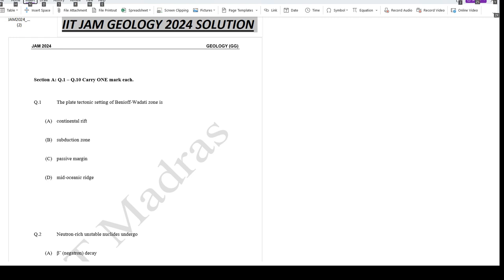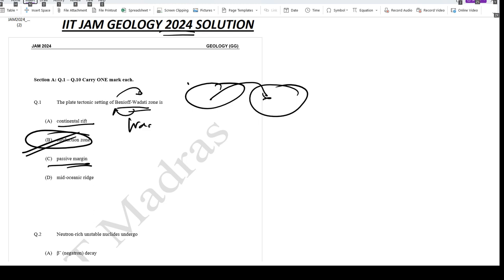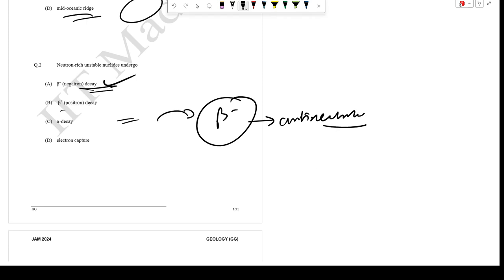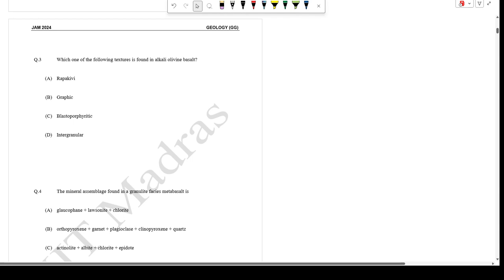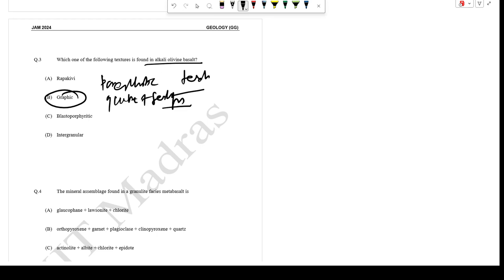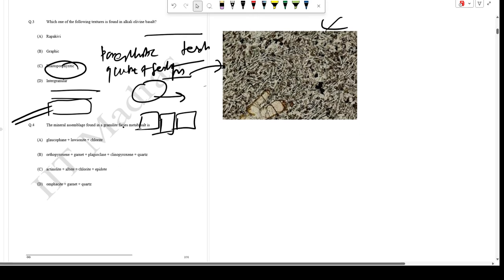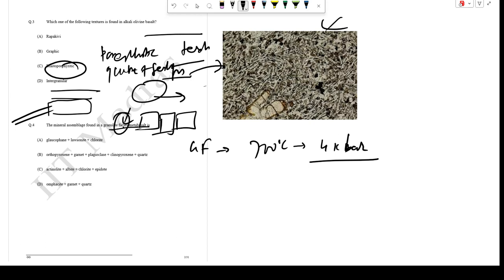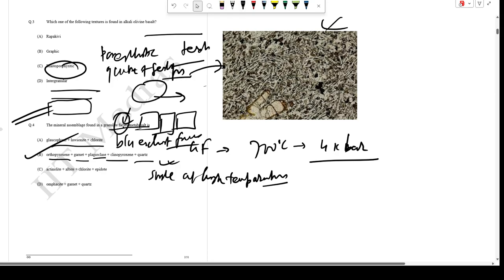"IIT JAM Geology 2024: Solutions for Q1-4 Revealed! Crack the Exam with Expert Tips 🌍🔍"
Welcome to Sourav Sir's Classes, your ultimate destination for conquering the IIT JAM Geology 2024 examination! In this comprehensive video, we meticulously unravel the solutions for Questions 1 to 4, equipping you with the arsenal of knowledge and strategies needed to excel in one of the most esteemed competitive exams in the field of geology. Led by our esteemed educator, Sourav Sir, this video promises to be your guiding light towards academic success.

At Sourav Sir's Classes, we recognize the significance of effective preparation and personalized guidance in achieving stellar results in competitive exams like IIT JAM Geology. With our unwavering commitment to excellence and years of experience in the field, our team is dedicated to empowering students with the skills, confidence, and expertise required to ace their exams with flying colors.

What sets Sourav Sir's Classes apart is our holistic approach to exam preparation. We understand that success in IIT JAM Geology demands more than just rote learning – it requires a deep understanding of concepts, critical thinking skills, and effective exam-taking strategies. That's why our meticulously crafted curriculum covers every aspect of the syllabus, ensuring that students are well-versed in both theoretical knowledge and practical application.

Our expert faculty, led by Sourav Sir, comprises seasoned educators and industry professionals with years of experience in teaching and mentoring aspiring geologists. With their unparalleled expertise and passion for teaching, they go above and beyond to ensure that every student receives personalized attention and guidance tailored to their unique learning needs.

But our commitment to your success doesn't end there. At Sourav Sir's Classes, we believe in going the extra mile to support our students on their academic journey. From comprehensive study materials and online resources to regular doubt-solving sessions and mock tests, we provide you with all the tools and resources necessary to build a strong foundation and excel on exam day.

Moreover, our state-of-the-art teaching methodologies, including interactive lectures, hands-on workshops, and real-world case studies, are designed to enhance your understanding and retention of key concepts. Through constant practice, feedback, and reinforcement, we ensure that you not only grasp the material but also develop the critical thinking and problem-solving skills essential for success in IIT JAM Geology and beyond.

So why settle for anything less than the best? Join Sourav Sir's Classes today and embark on your journey towards academic excellence in IIT JAM Geology 2024. With our unparalleled expertise, personalized guidance, and unwavering support, you'll be well-equipped to tackle any challenge that comes your way and emerge victorious.

Time Stamp:

0:00 - Introduction
0:45 - Overview of Questions 1-4
1:20 - Solution for Question 1
2:35 - Solution for Question 2
3:50 - Solution for Question 3
5:05 - Solution for Question 4
6:20 - Expert Tips for Exam Preparation
7:10 - Conclusion and Final Remarks